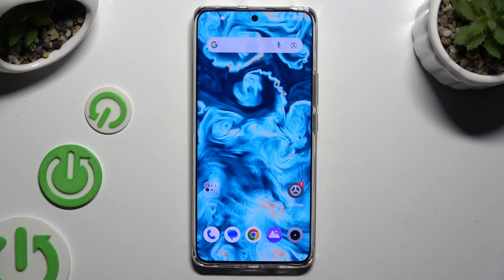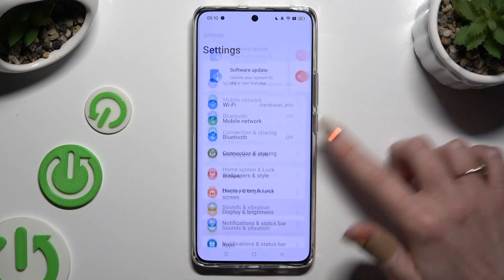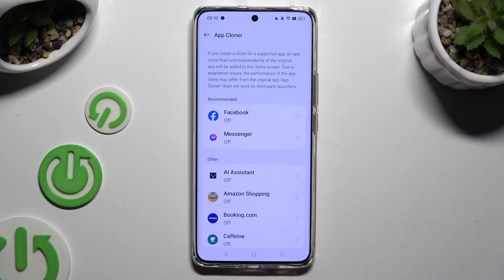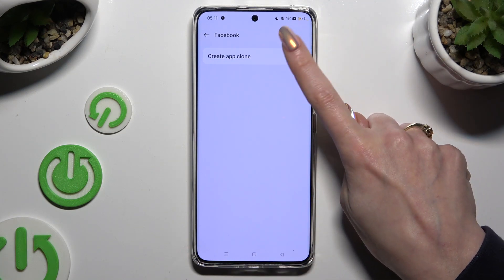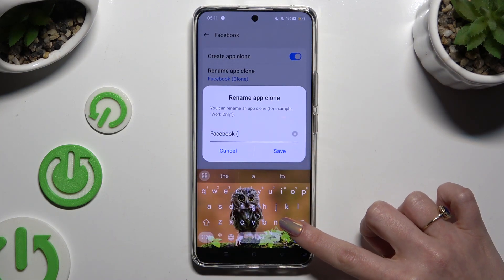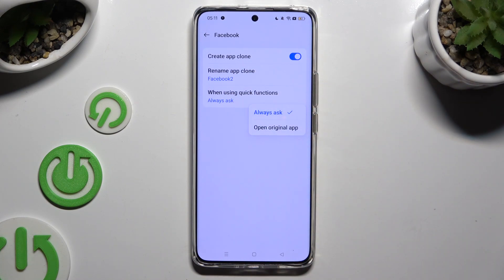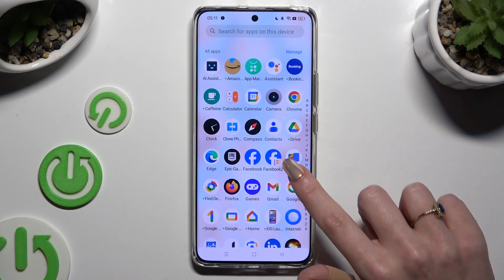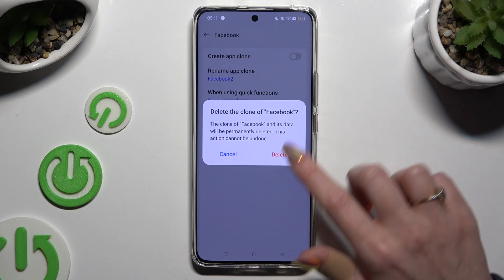How to Clone Apps on Realme 12 Pro? Use 2 Whatsapp / Facebook / Messenger / Instagram apps!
Welcome to our video! Maximize your productivity and convenience by cloning apps on your Realme 12 Pro. Discover how to duplicate your favorite apps to maintain separate accounts or profiles effortlessly. If you want to learn more, head over to our

How to Duplicate Apps on Realme 12 Pro?
How to Copy Apps on Realme 12 Pro Smartphone?
How to Replicate Apps on Realme 12 Pro Phone?